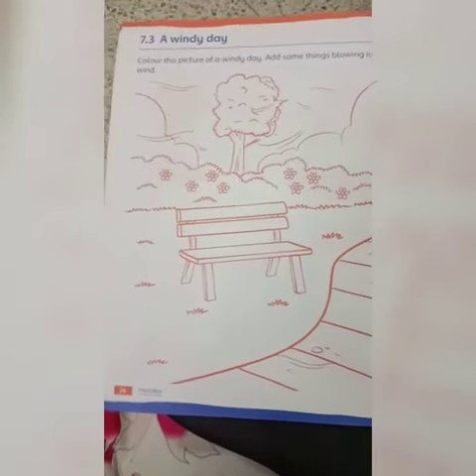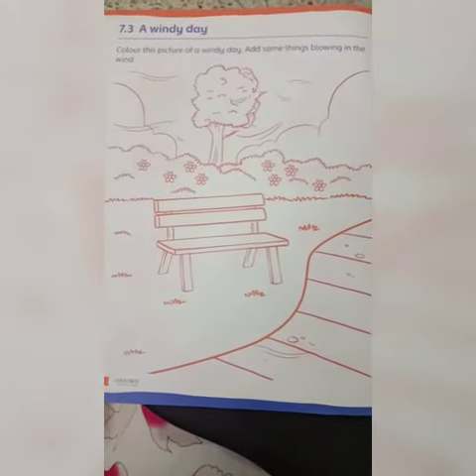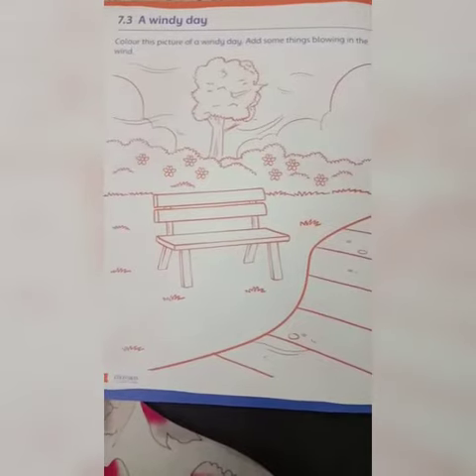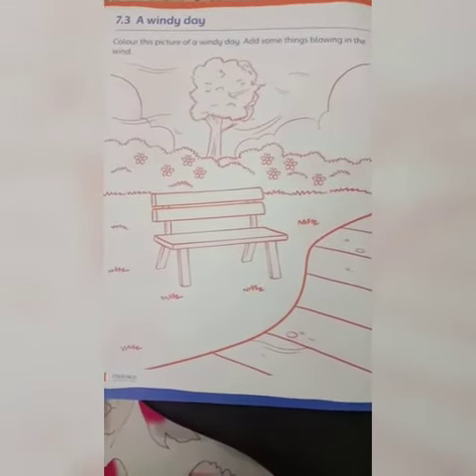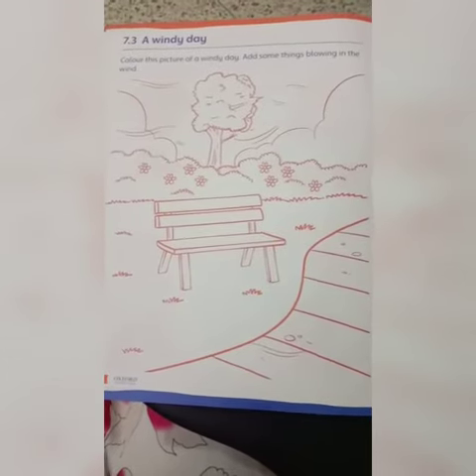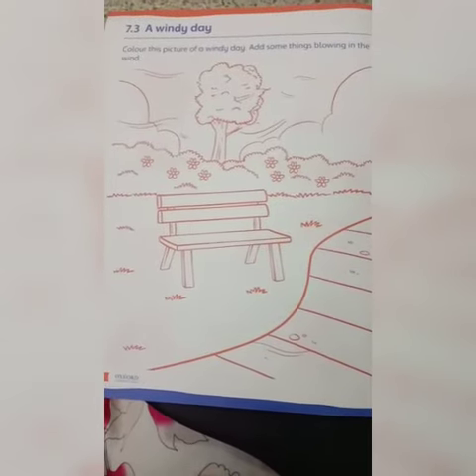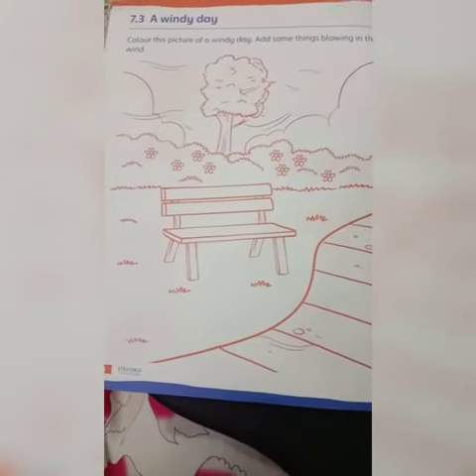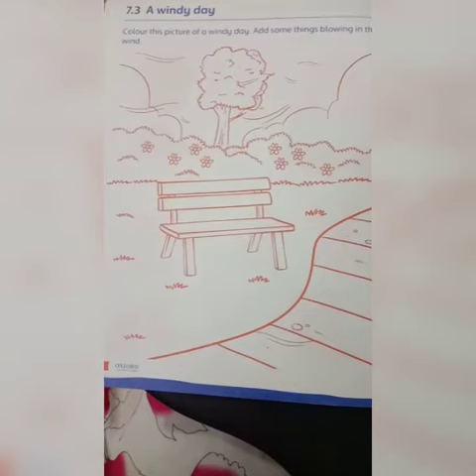General Science L-I Ms Arshma Wednesday 26-05-21.